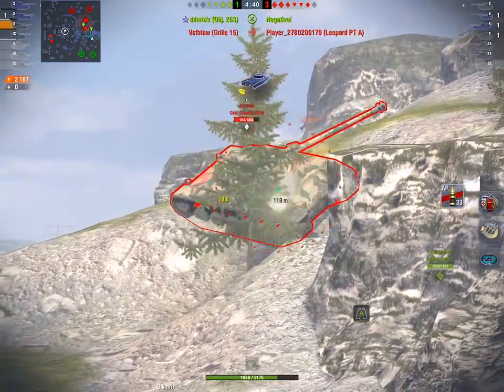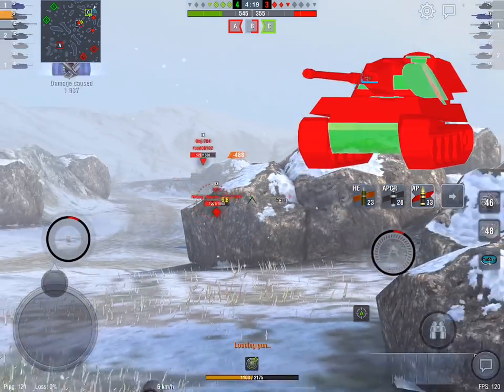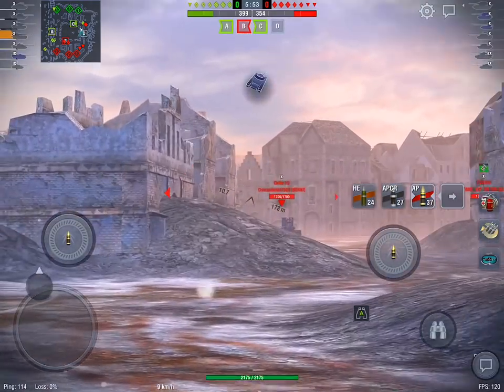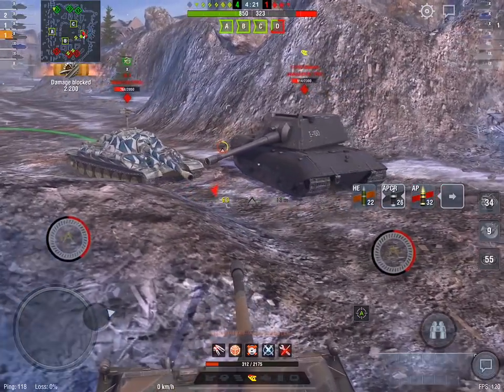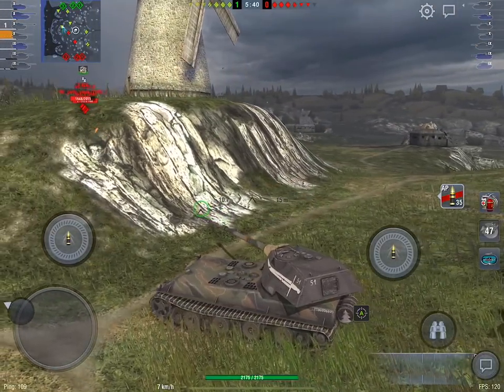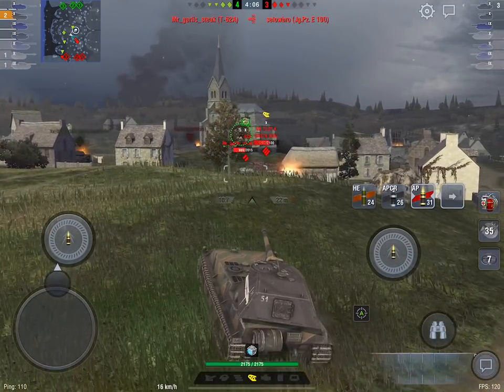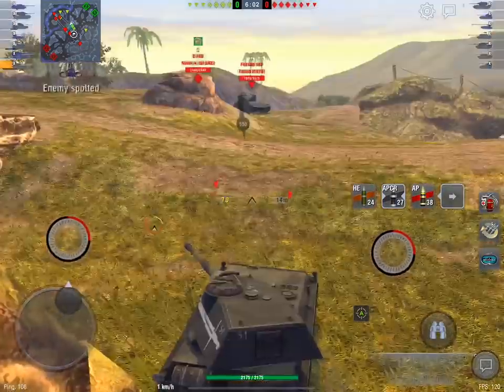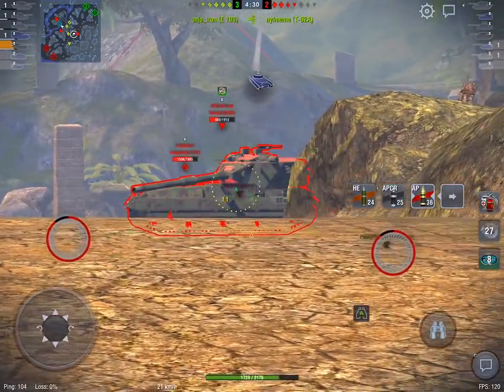VK90.01P Guide & Review World of Tanks Blitz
This is a straight up review of the lovely new tier x collectible tank the VK90.01P in world of tanks blitz.  It's not an op tank, and its got a unique combination of features that make it quiet different to the other tier X heavies running about.
AHOY & ENJOY!

IOS!
Android!